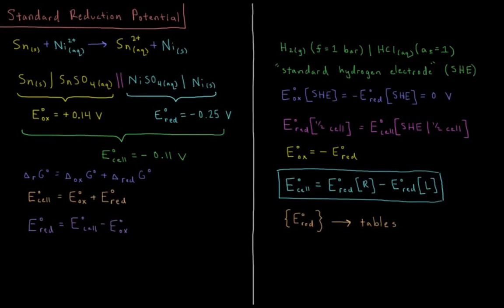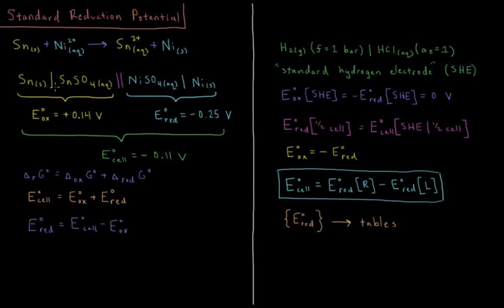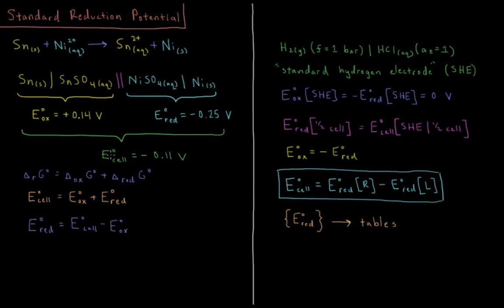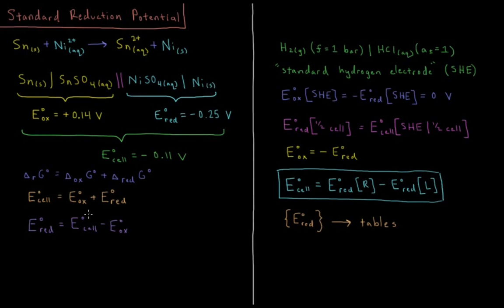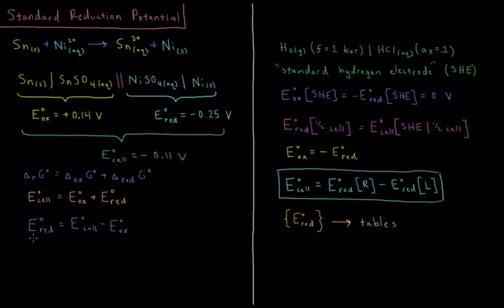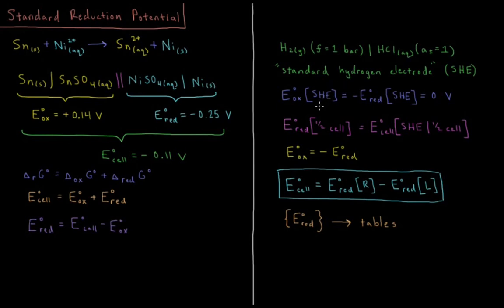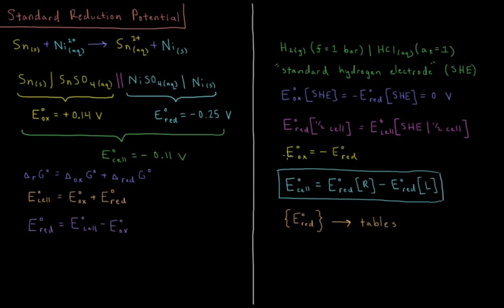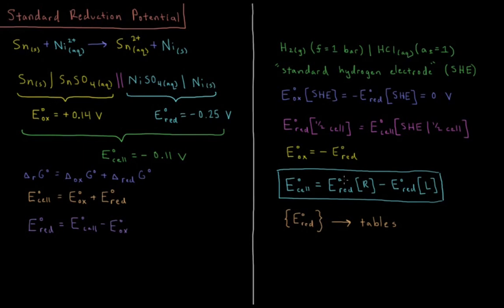Chemical Thermodynamics 11.6 - Standard Reduction Potential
Short lecture on the standard reduction potential of half cell reactions in electrochemistry.

The standard EMF of an electrochemical cell can be determined using the standard reduction potential of each half cell, which can be obtained from tables of standard values. Standard reduction potentials can be obtained from an electrochemical cell in which the anode is the standard hydrogen electrode, which is defined to have a standard reduction potential of zero.

--- Video Links ---

--- Social Links ---

--- Equipment ---

Drawing Tablet: Wacom Intuos Pen and Touch Small

Drawing Program: Autodesk Sketchbook Express